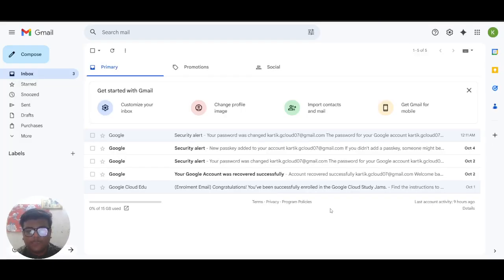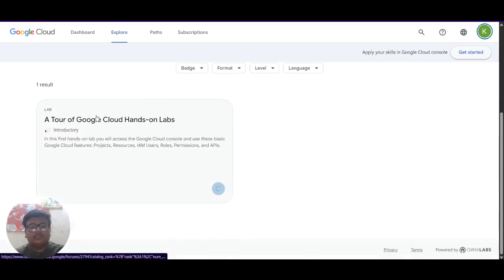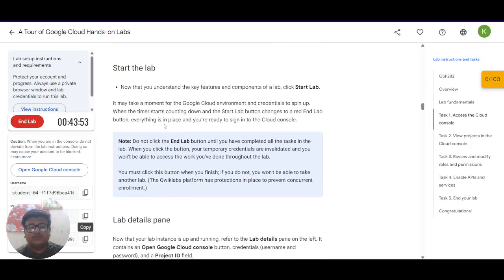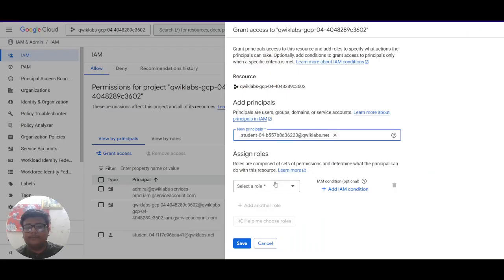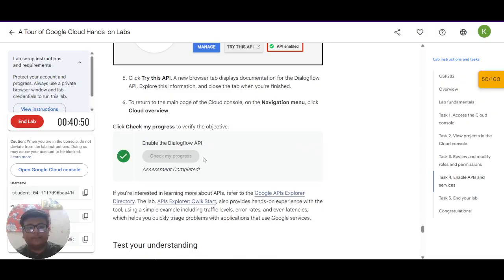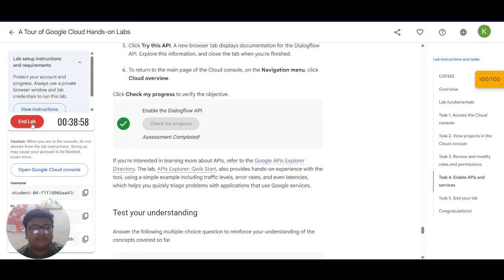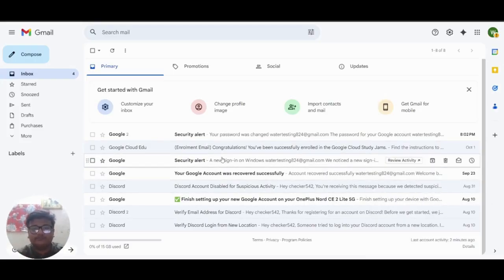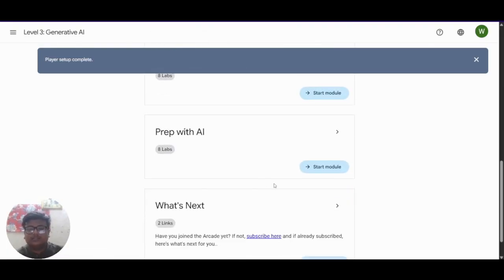How to Redeem 400 credits and access arcade games for Google Cloud Study Jams 2025 | GDGoC MMDU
In this video, we’ll guide you step-by-step on how to redeem your 400 Google Cloud credits and access the Arcade game as part of Google Cloud Study Jams 2025 organized by GDGoC MMDU.

You’ll learn:
✅ How to activate your Google Cloud credits
✅ How to sign in to the Arcade portal
✅ How to start and track your Study Jams progress
✅ Common mistakes to avoid during redemption
✅ Tips to earn skill badges faster 🎓

💡 Whether you’re a beginner or already exploring Google Cloud, this video will help you make the most of your Study Jams journey!

📍 Organized by: Google Developer Group on Campus – MMDU
📅 Event: Google Cloud Study Jams 2025